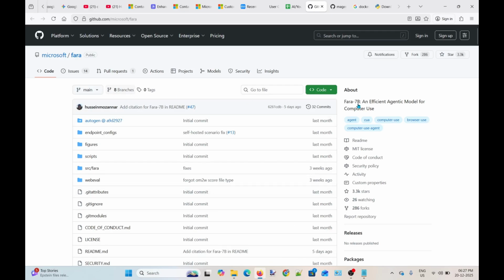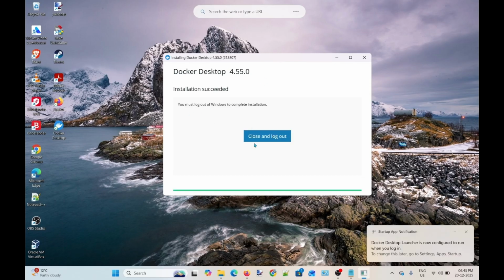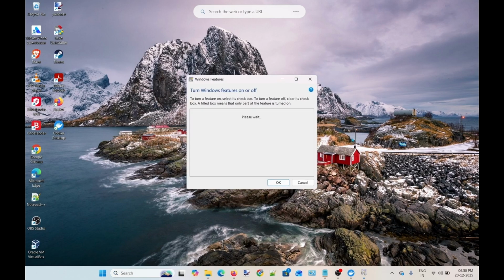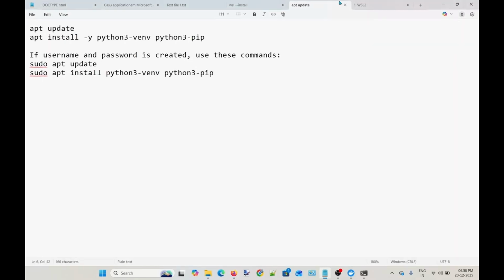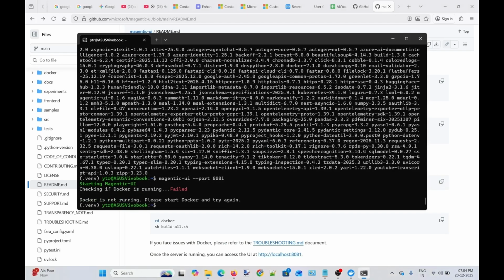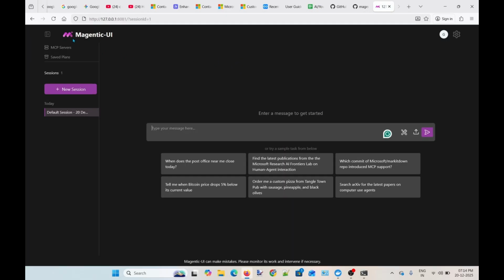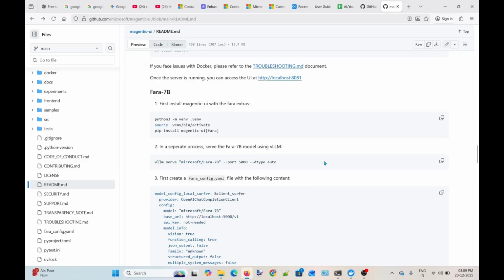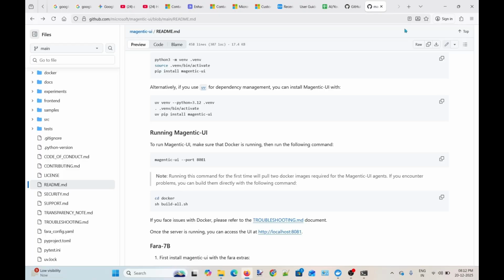Install Microsoft Fara 7B AI Locally on Windows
This guide shows how to install Microsoft Fara-7B locally on Windows.

Commands:

wsl --install

apt update
apt install -y python3-venv python3-pip

If username and password is created, use these commands:
sudo apt install python3-venv python3-pip

source .venv/bin/activate
pip install magentic-ui

magentic-ui --port 8081

source .venv/bin/activate
pip install magentic-ui[fara]

Now, visit the official GitHub website to execute further commands required to install Microsoft Fara-7B on Windows.